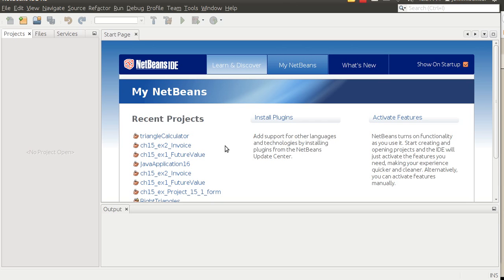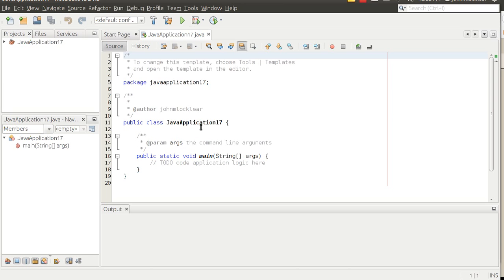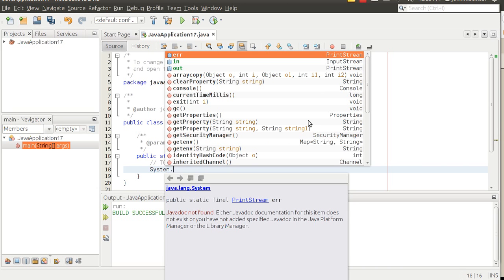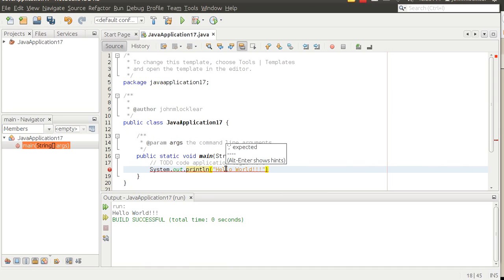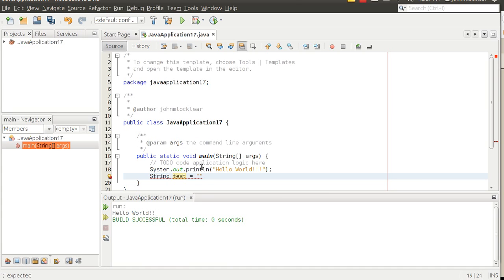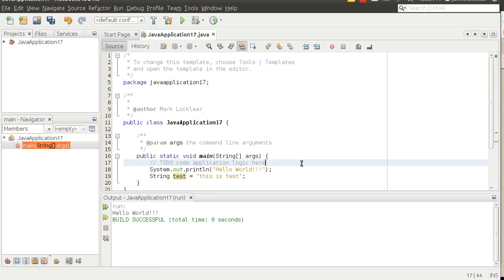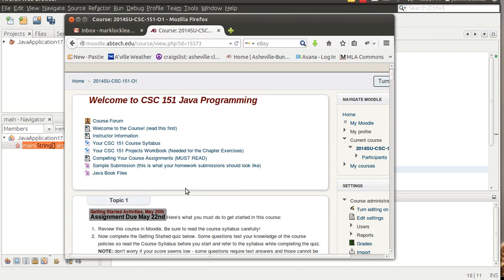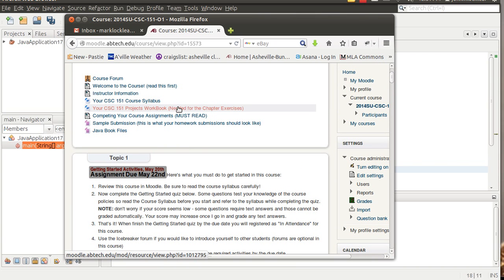chap1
Murach's Java Programming: Intro